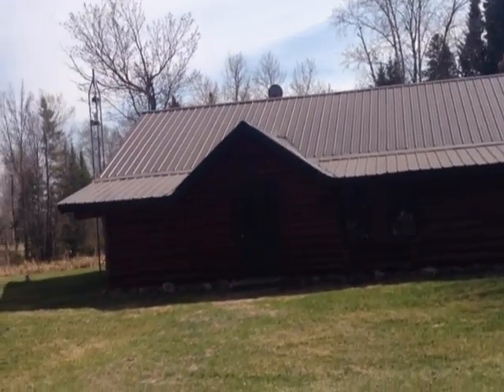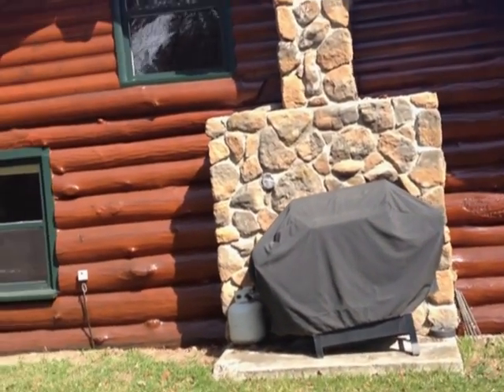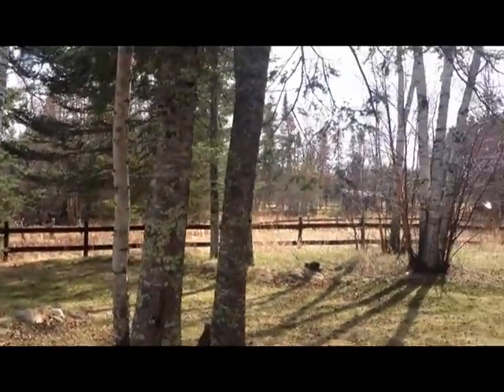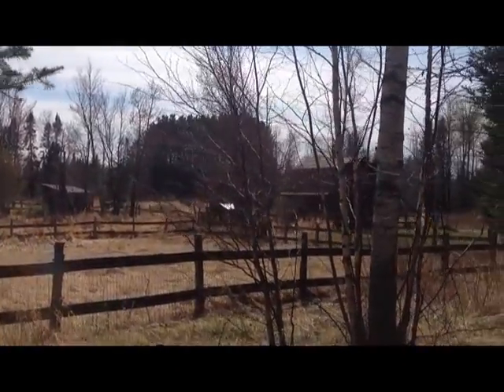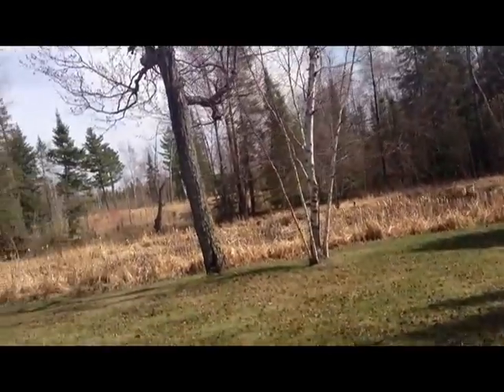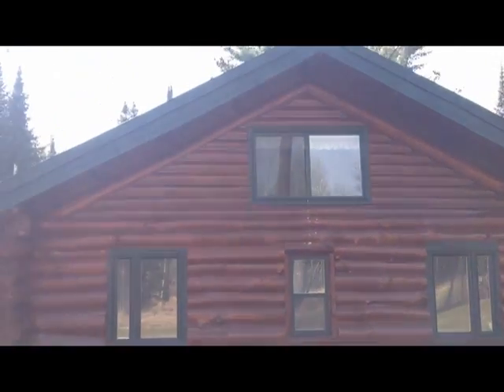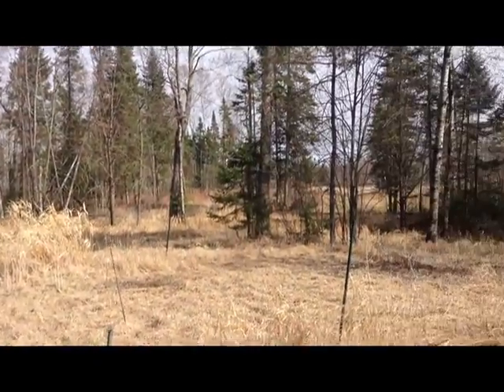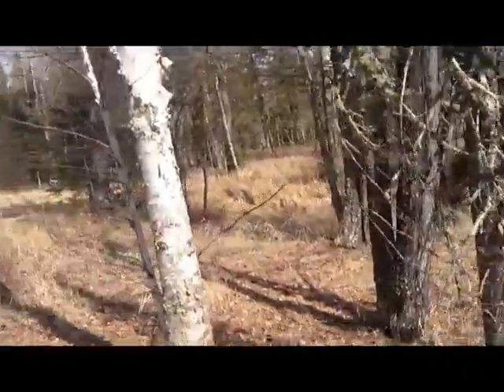talmoon hobby farm photo/video compilation